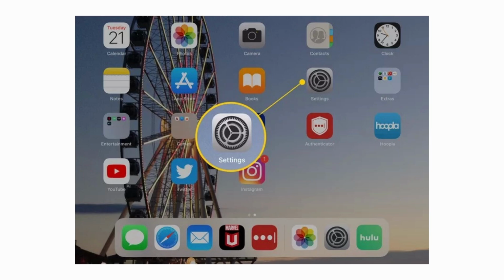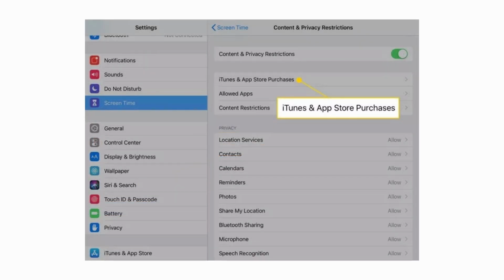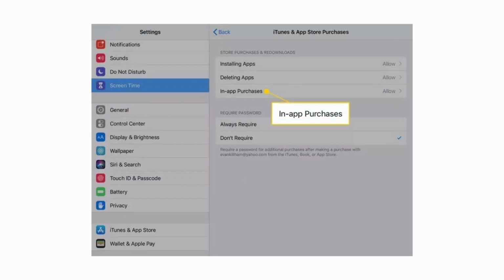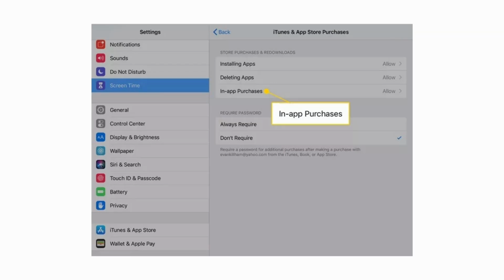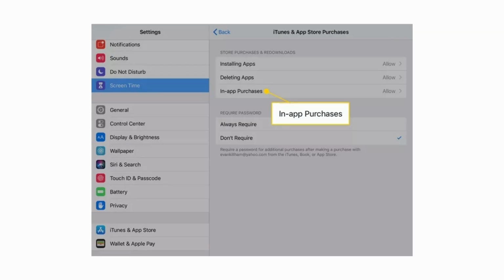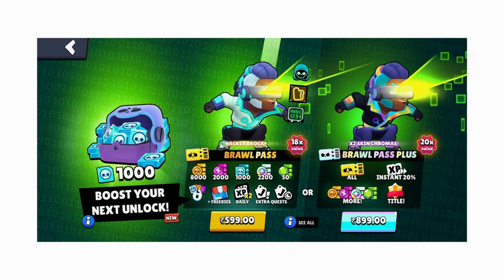How to Buy Brawl Pass With Parental Controls 🛡️ | Step-by-Step 2025 Guide 🎮